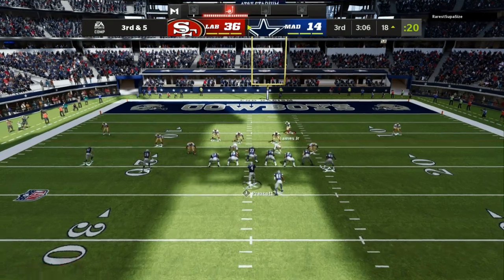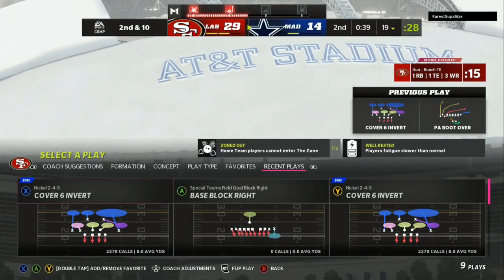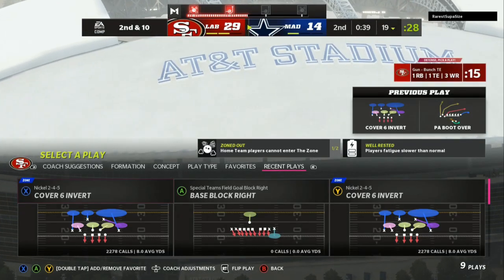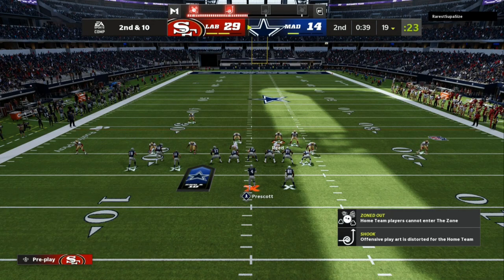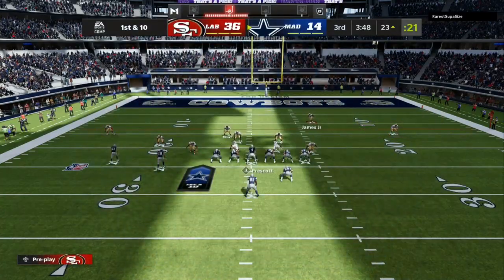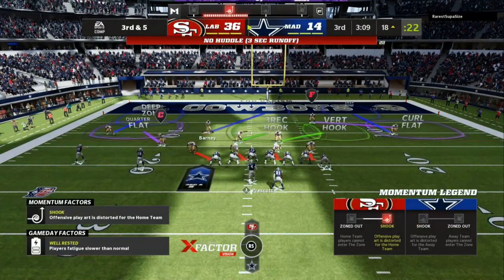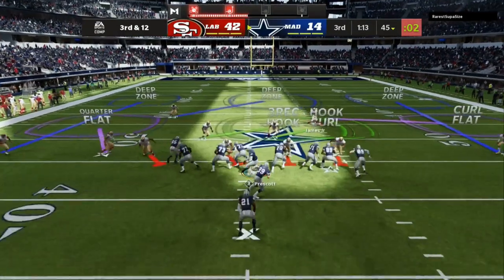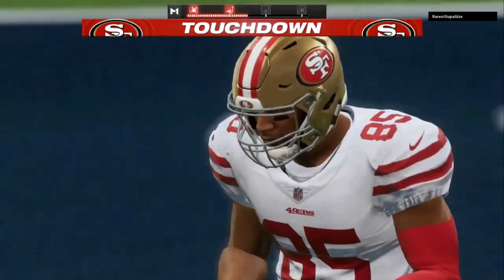THE MOST LOCKDOWN defense in madden 22! BEST RUN AND PASS DEFENSE